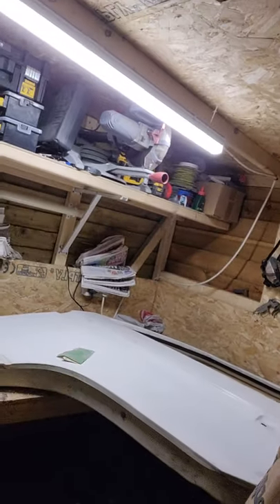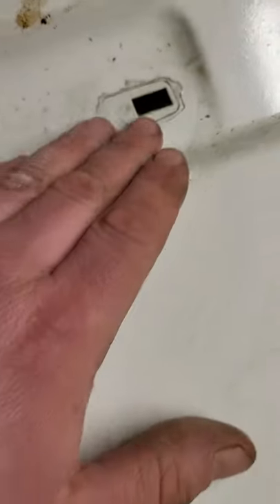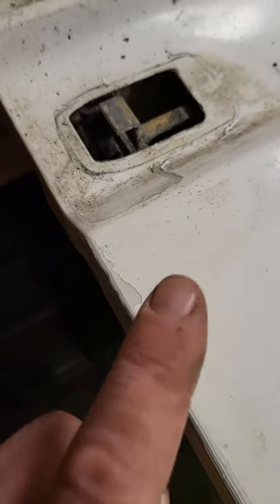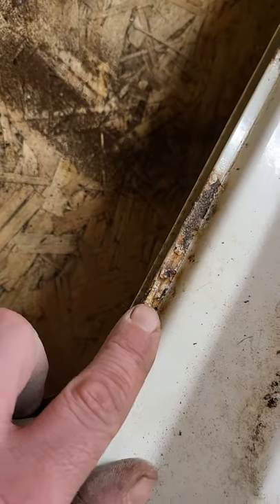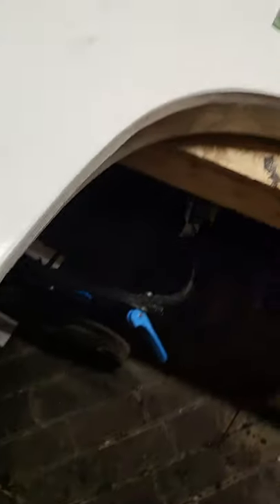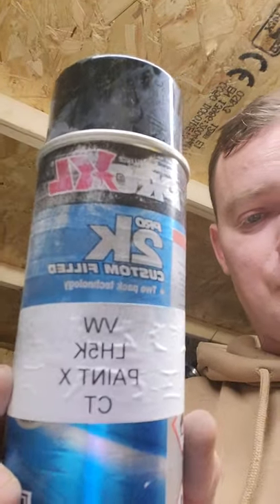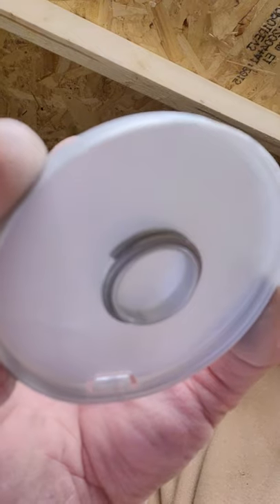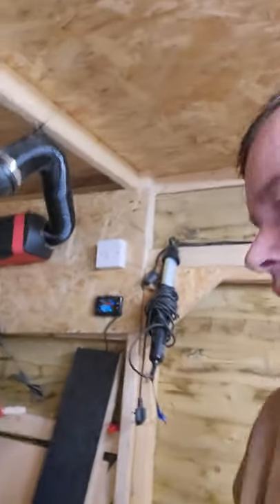vw T25 painting and preparation of door